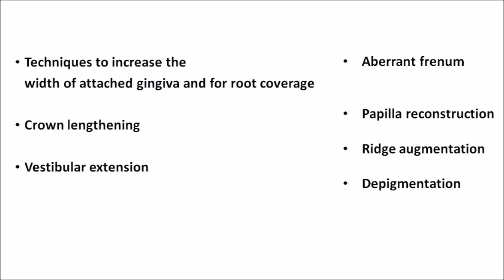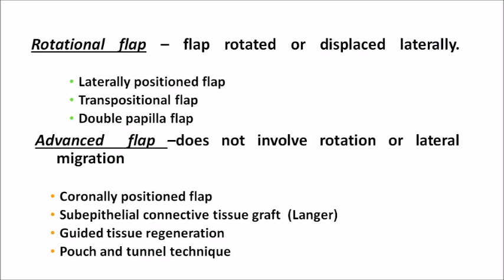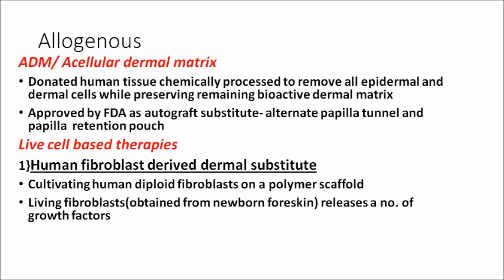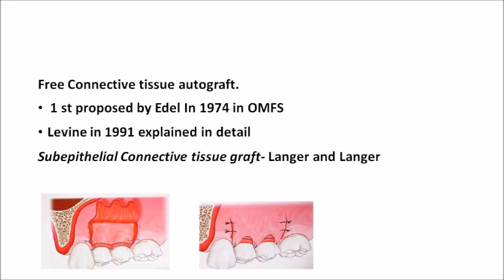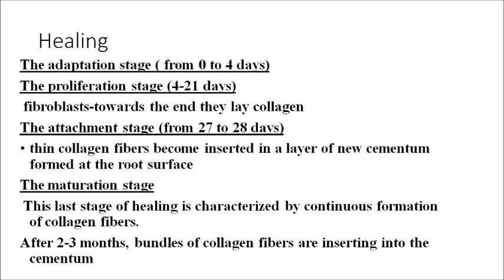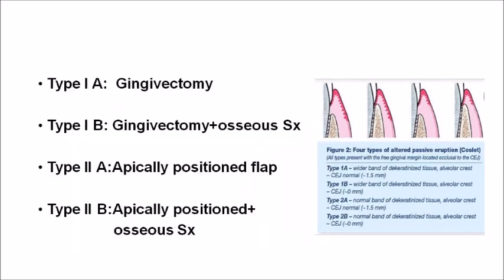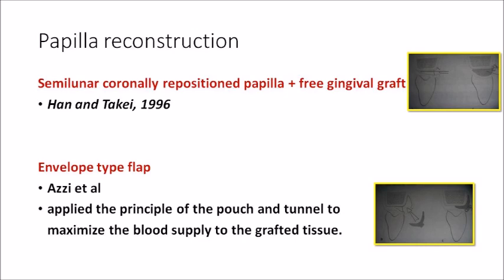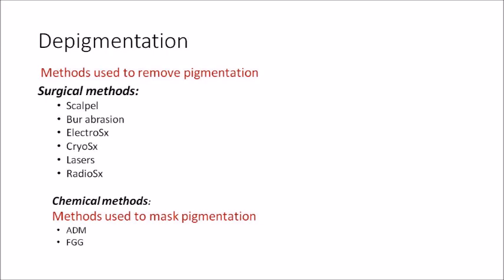PERIO -CHAP15 PART 2 FLAP AND MUCOGINGIVAL SURGERY- ENGLISH